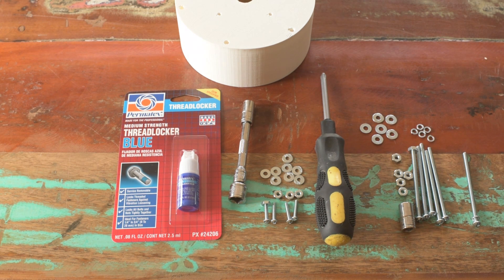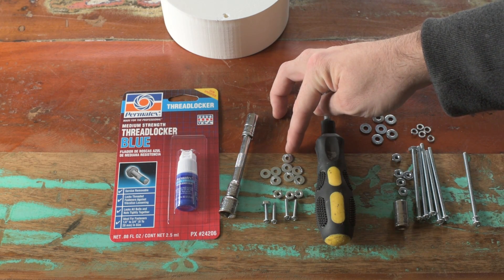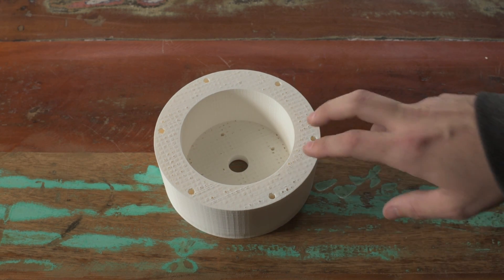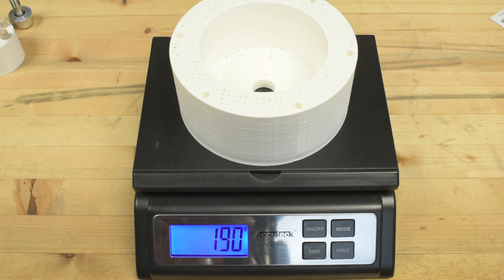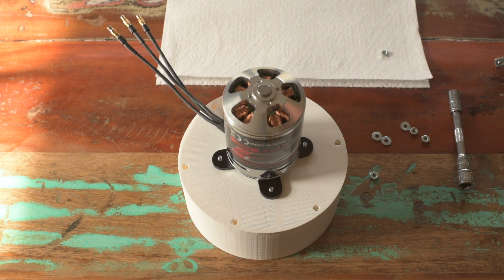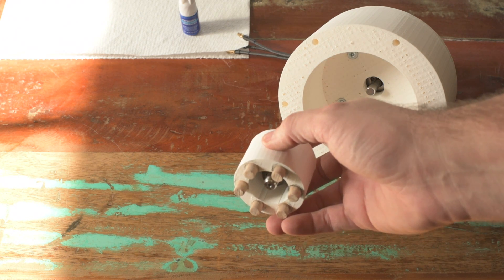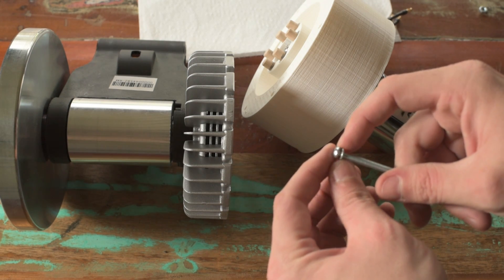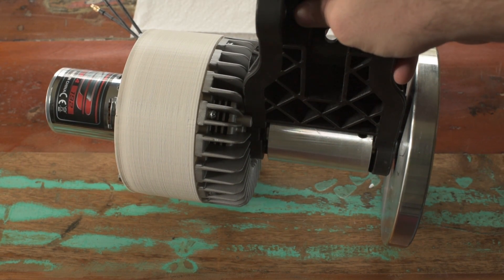Assembly - Bicycle Generator - Part 2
Assembling the housing, motor,  and adapter.